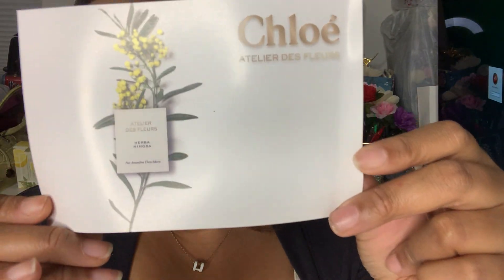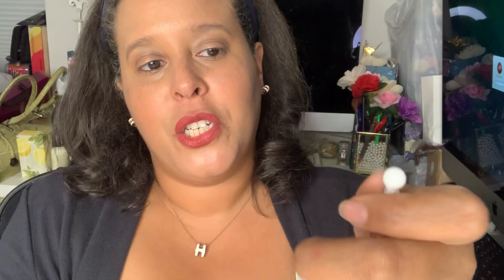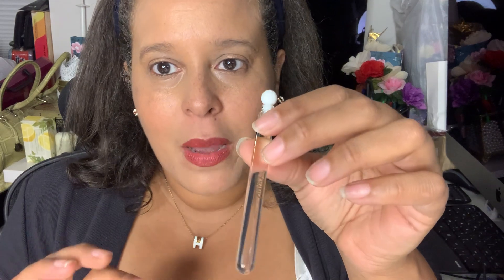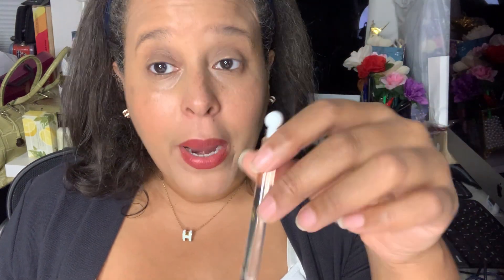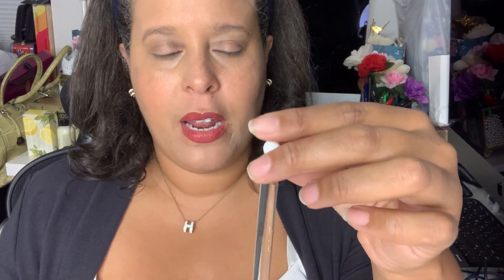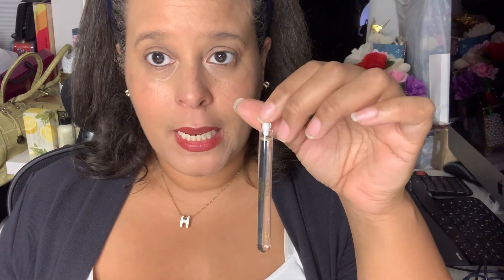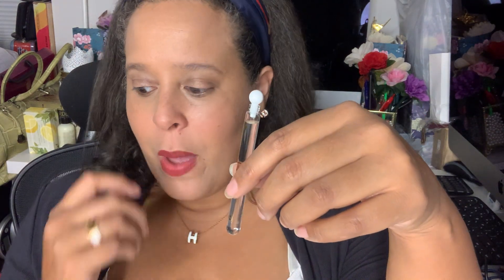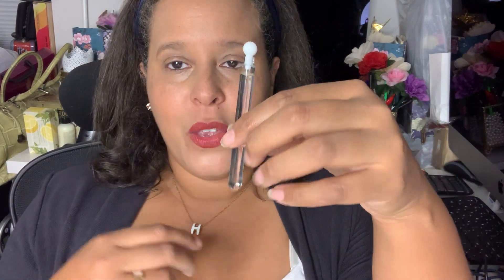Chloe Atelier des Fleurs Herba Mimosa Influenster review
Mayra Perdomo
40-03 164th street